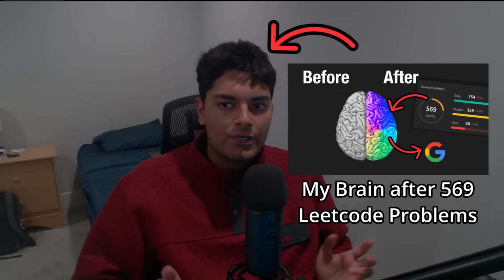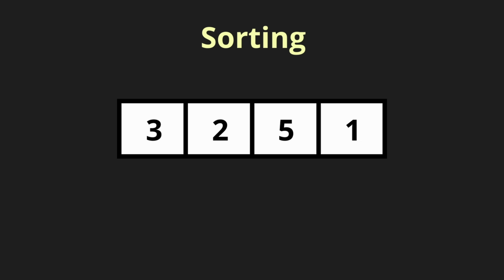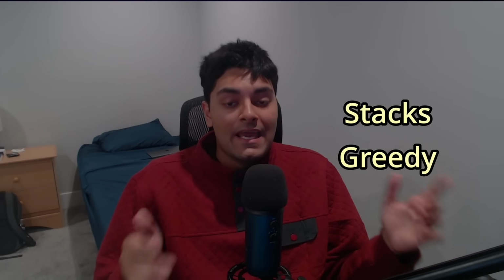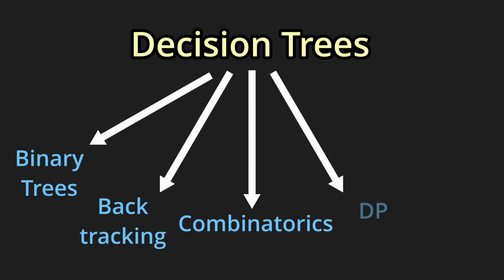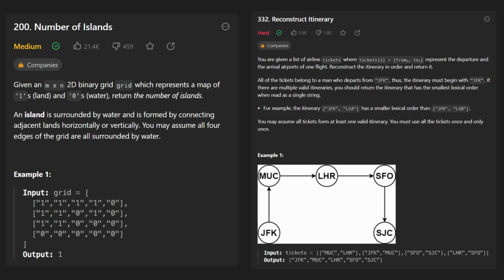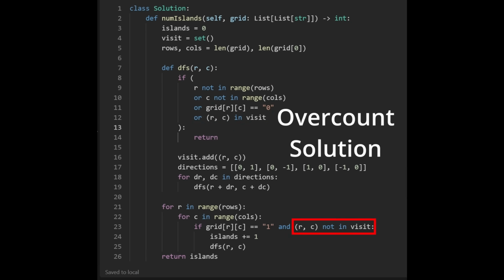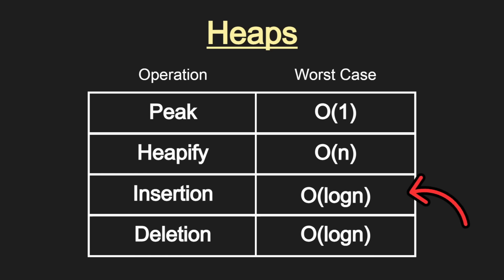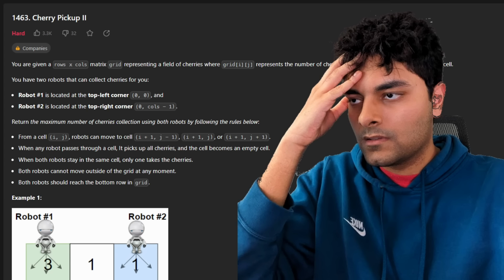Most Common Concepts for Coding Interviews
The fastest way to prepare for coding interviews: prioritize the most common data structures and algorithms.

- Get lifetime access to every course I ever create!

0:00 - Read the problem
0:36 - Arrays
1:45 - Decision Trees
2:36 - Graphs
4:04 - HashMaps
4:32 - Heaps
5:01 - Dynamic Programming
5:47 - Solving 100s of problems?